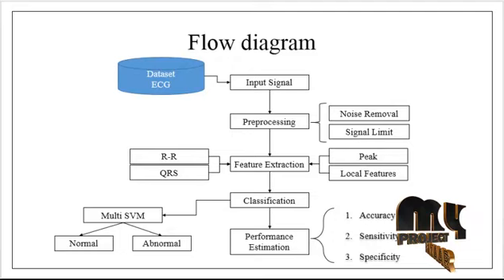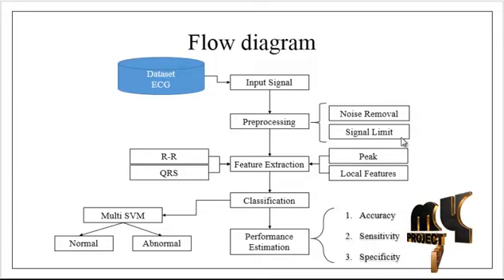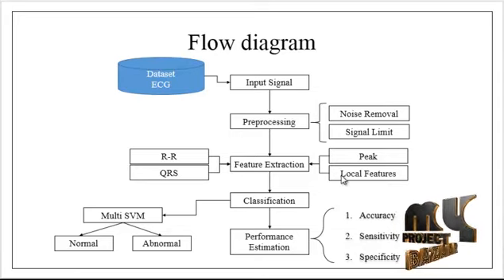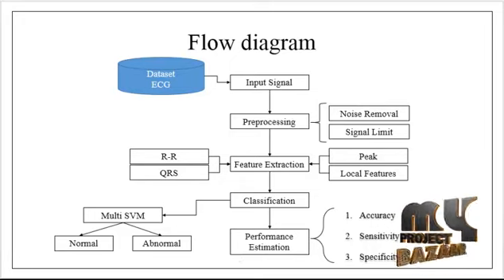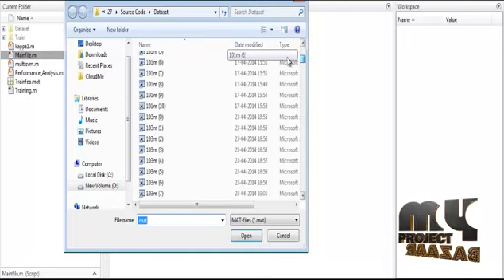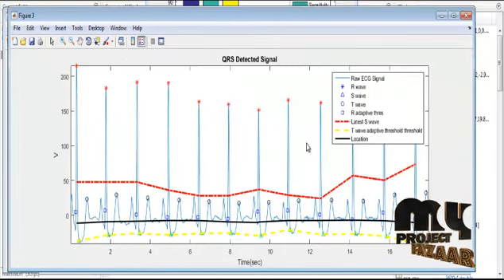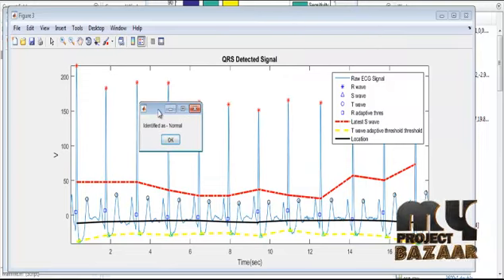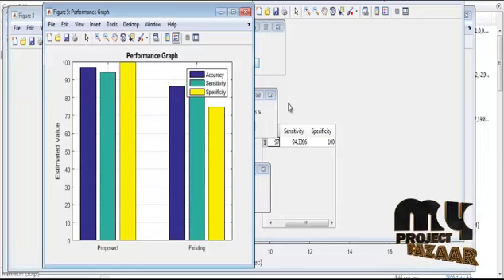Signal Processing-Detection of Atrial Fibrillation in Compressively-MyProjectBazaar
Compressive Sensing (CS) approaches to electrocardiogram (ECG) analysis provide efficient methods for real time encoding of cardiac activity. In doing so, it is important to assess the downstream effect of the compression on any signal processing and classification algorithms. CS is particularly suitable for low power wearable devices, thanks to its low-complex digital or hardware implementation that directly acquires a compressed version of the signal through random projections. In this work, we evaluate the impact of CS compression on Atrial Fibrillation (AF) detection accuracy.
Including Packages
* Base Paper
* Complete Source Code
* Complete Documentation
* Complete Presentation Slides
* Flow Diagram
* Database File
* Screenshots
* Execution Procedure
* Readme File
* Addons
* Video Tutorials
* Supporting Softwares
Specialization
* 24/7 Support
* Ticketing System
* Voice Conference
* Video On Demand *
* Remote Connectivity *
* Code Customization **
* Document Customization **
Suggested: Best Videos
Suggested: Best Projects
Suggested: Algorithm
Suggested: Best Title Names
Click Here:Special Discount for you
Amazing Deals: JUST FOR YOU
Special Combo Offer: JUST FOR YOU
SAVE UPTO 30%: Waiting for YOU
Don't Miss Out: Combo offer
Seasonable Offer: Waiting for YOU
Related Video:Simulink Project
100% Assured Quality
150000+ Happy Students
Ontime Delivery
15000+ Completed Project Videos
Free matlab Code
25+ year Standard Company